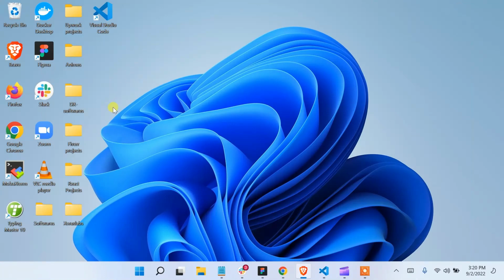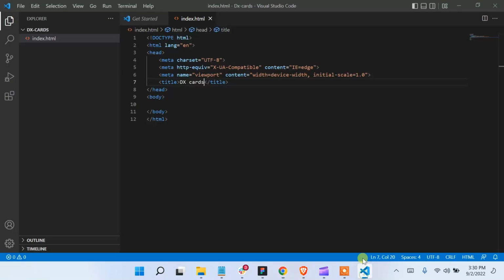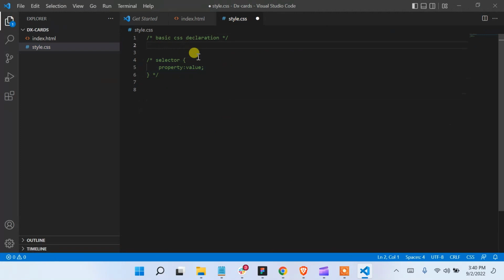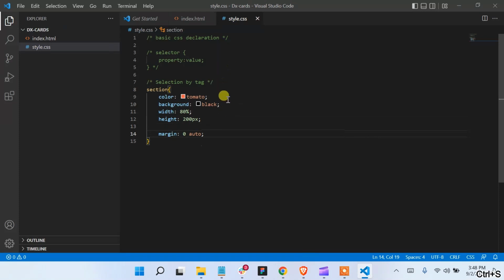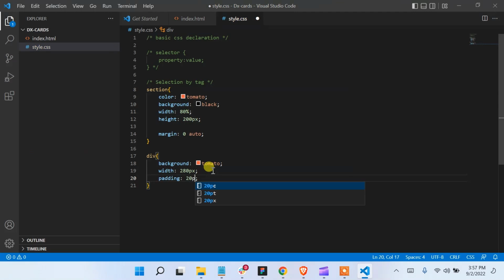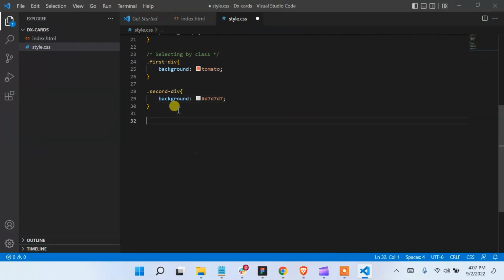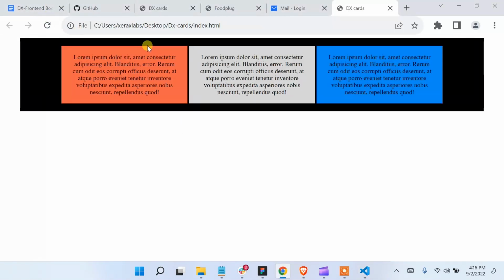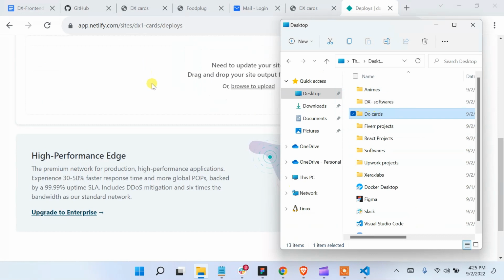Day 1 Building a simple project with HTML & CSS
Day 1
- Building & Hosting our very first website with HTML & CSS

Shortcuts Used
Shift + 1 ( ! Exclamation to show HTML Boiler plate)
Ctrl + Shift + N ( Create a new folder )
Ctrl + S ( Save )
Ctrl + / ( Commenting our code)
Shift + Alt + Dwn arrow key ( Duplicated selection downwards )

Chapters
0:00 Intro
13:00 Introduction / Using CSS Externally
59:33 Hosting our project online

-- De whales Organization
-- Xerax labs